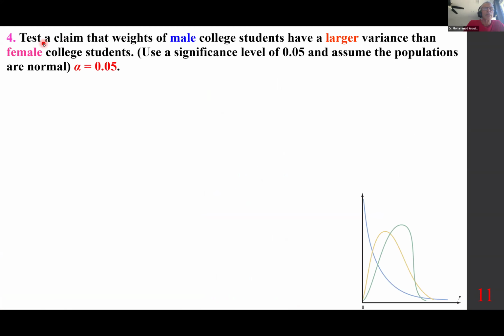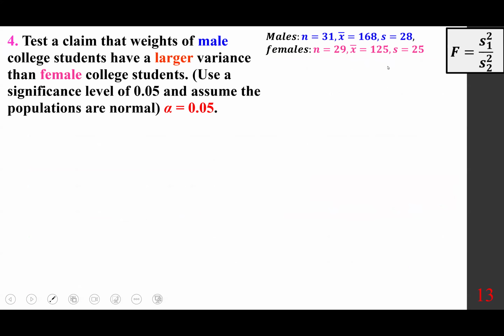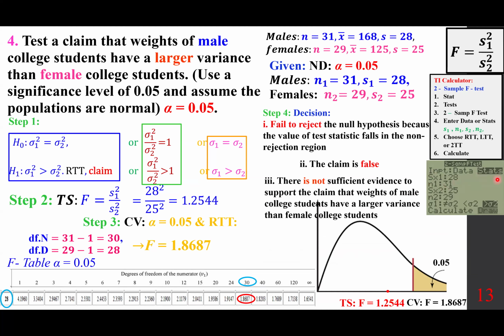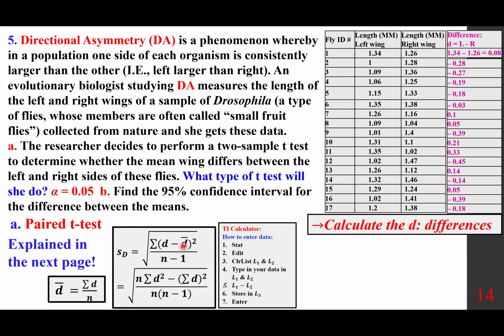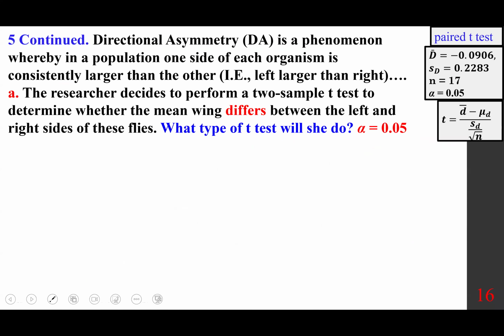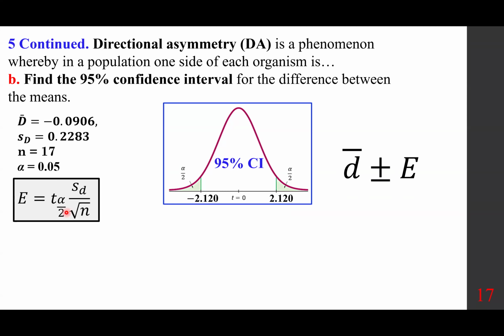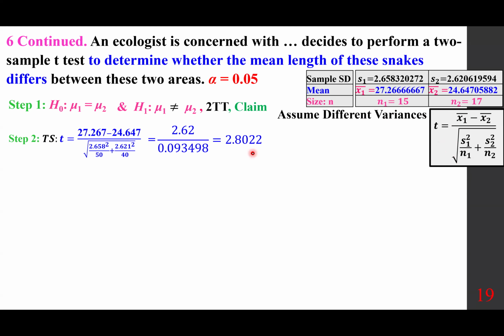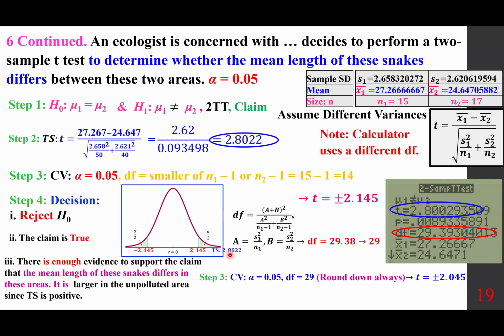2026 Summer Module 4 Practice Test 4 Ch 9 Part 2 Inferences from Two Samples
2026 Summer Module 4 Practice Test 4 Ch 9 Part 2 Inferences from Two Samples